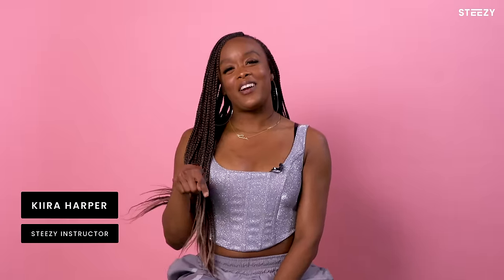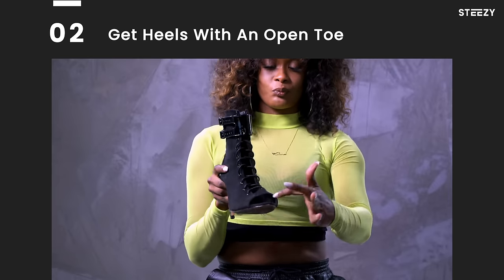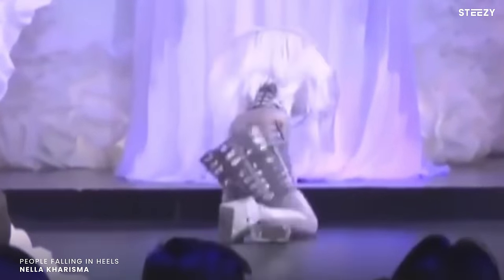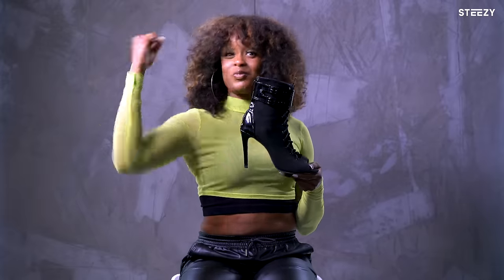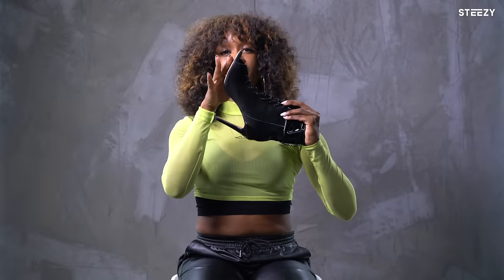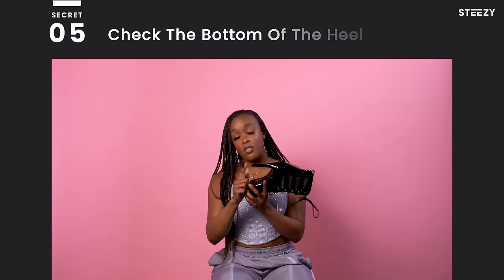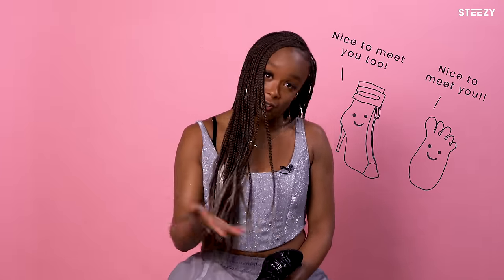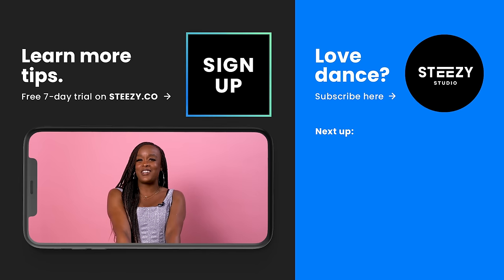How To Choose The Best Heels For Dancing – Ft. Kiira Harper | STEEZY.CO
How To Choose The Best Heels For Dancing – Ft. Kiira Harper

Ready to start your Heels journey? Join STEEZY Studio now!

Hey STEEZY Nation,

The shape, heel height, even the laces of your heels can have a huge effect on your comfort level when you dance.

Learn how to choose the perfect pair with this foolproof guide from Kiira Harper! 🙌

👠 BONUS TIP: If you want a shortcut to the best heels *made* for dancing, you can nab a pair designed by Kiira, right

With Love,
STEEZY Squad

CAST
Kiira Harper @kiiraharper

SECTIONS
0:00 - Introduction
0:32 - Tip #1: Get A Bootie Heel
1:11 - Tip #2: Get Heels with an Open Toe
1:28 - Tip #3: No Platform Shoes
1:49 - Tip #4: Check the Laces
2:16 - Tip #5: Not Too Clunky and Chunky
2:36 - Tip #6: Heel Height
3:03 - Tip #7: Heel Type (Stiletto vs. Chunky)
3:28 - Secret #1: Customize Your Shoe
3:58 - Secret #2: Rubber Soles
4:35 - Secret #3: Bend the Ball of the Foot
4:52 - Secret #4: Get A Little More Cushion
5:12 - Secret #5: Check the Bottom of the Heel
5:44 - Ultimate Tip: All Heels Hurt!
6:17 - Kiira Harper x Burju Heels
6:44 - Outro